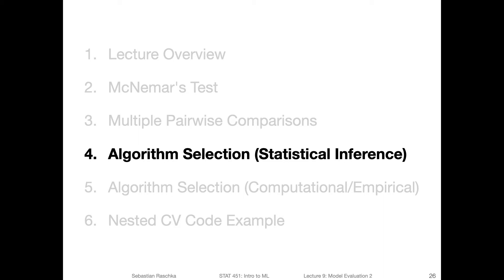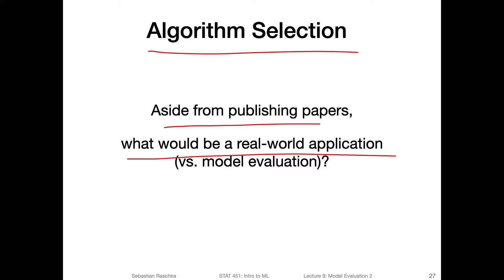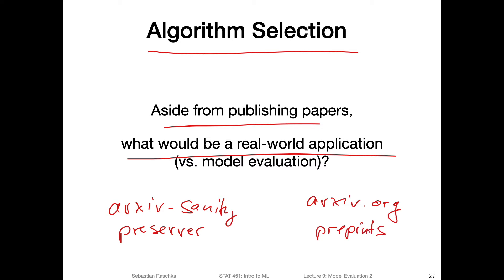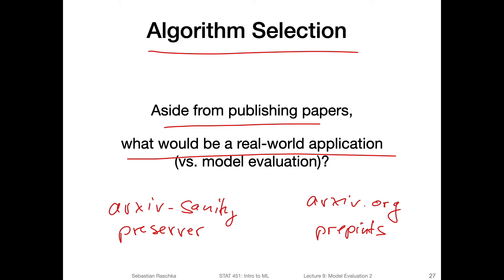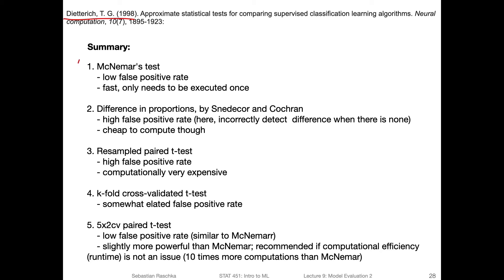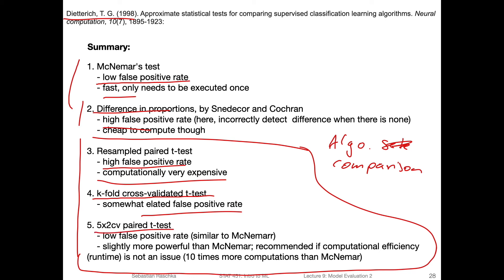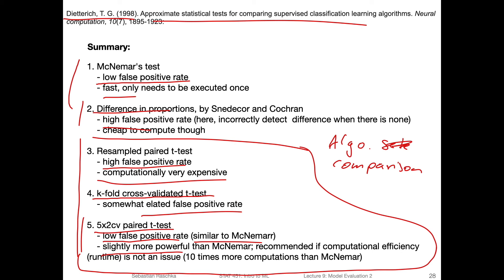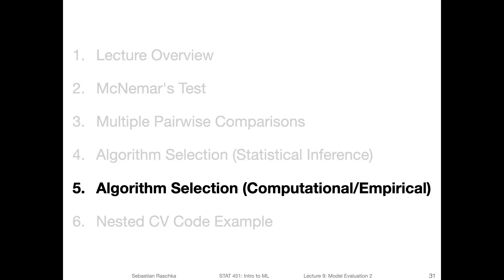11.4 Statistical Tests for Algorithm Comparison (L11 Model Eval. Part 4)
This video gives a brief overview of different statistical tests that exist for model and algorithm comparisons.

More details in my article "Model Evaluation, Model Selection, and Algorithm Selection in Machine Learning:"

paired_ttest_resampled/

paired_ttest_kfold_cv/